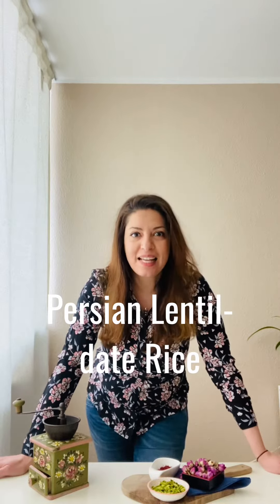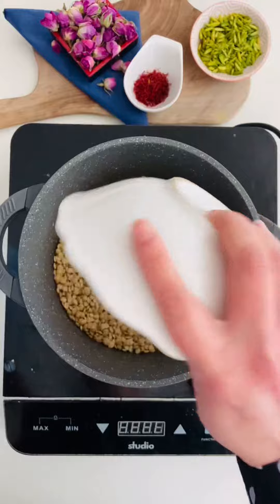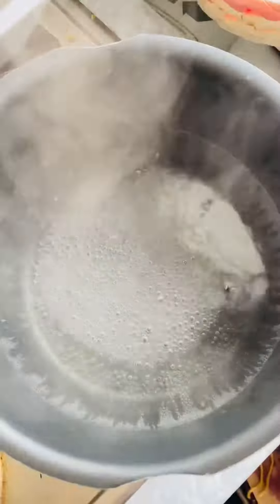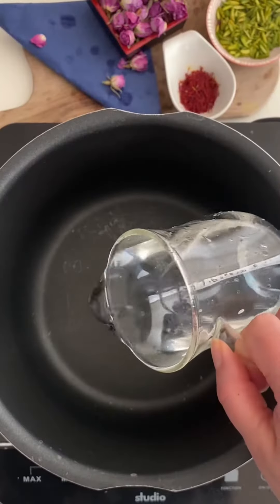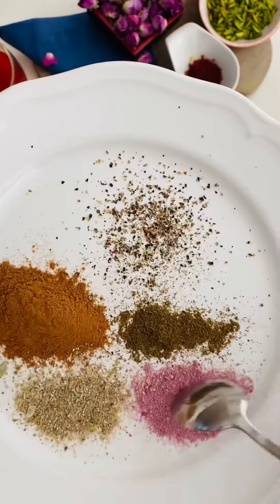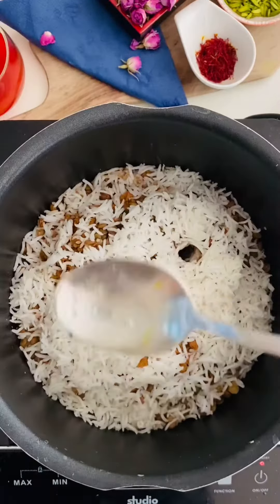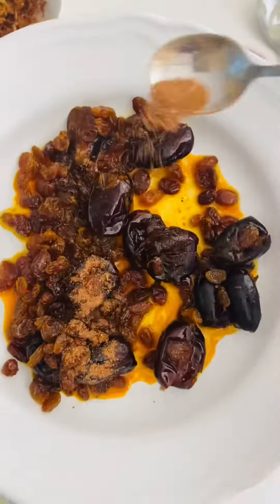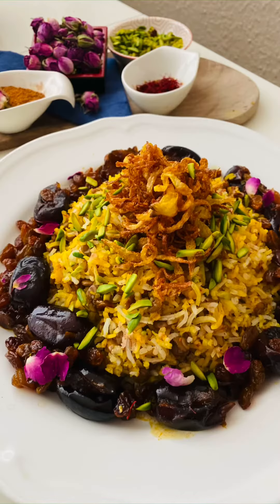Persian Lentil-date Rice Vegan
For the recipe please check my instagram Account: See more recipes

Please also see my video about how to prepare rice and Onion Chips 👍hipe you like it